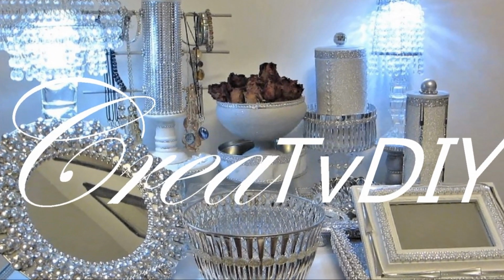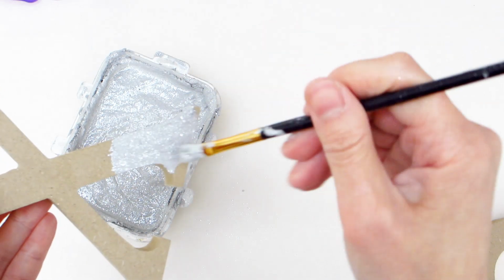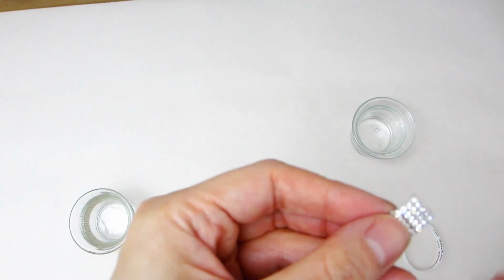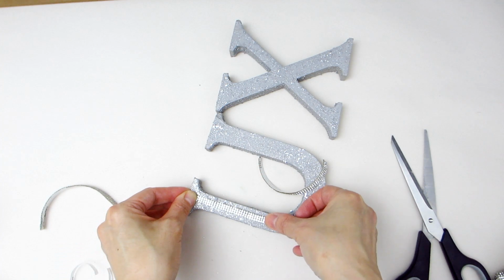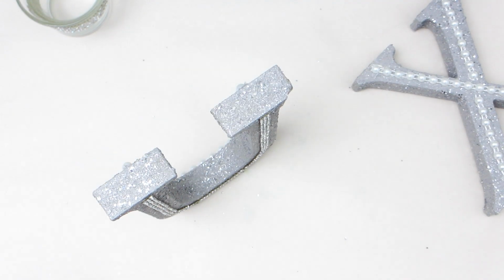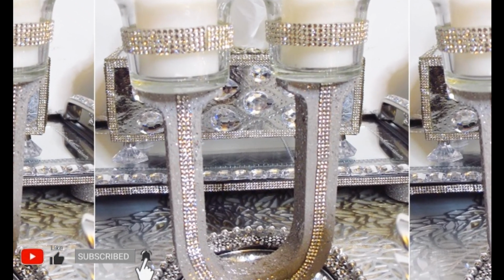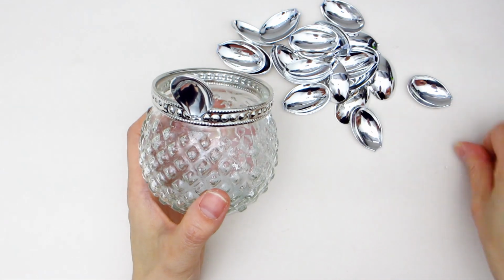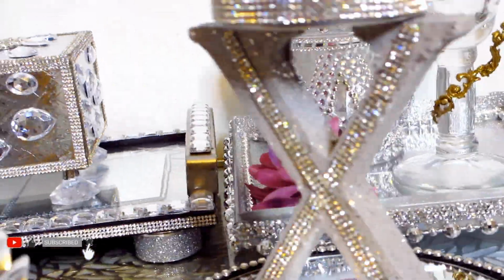Light Up Your Glam Table Decor: Dollar Store DIY Hacks for Stunning Candle Holders!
In this DIY tutorial I show you how to take a few dollar store materials to create stunning and one-of-a-kind candle holders that will add a touch of glam to any room!